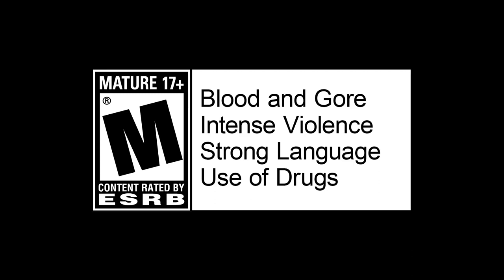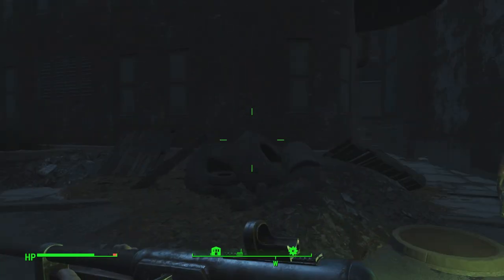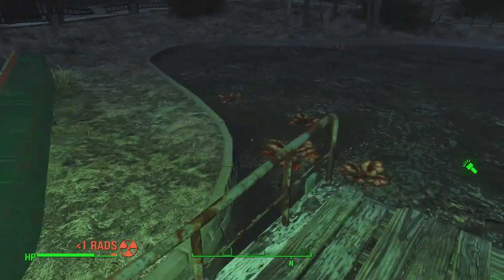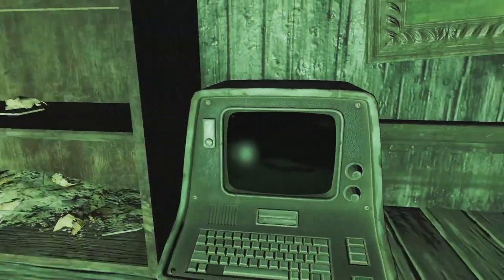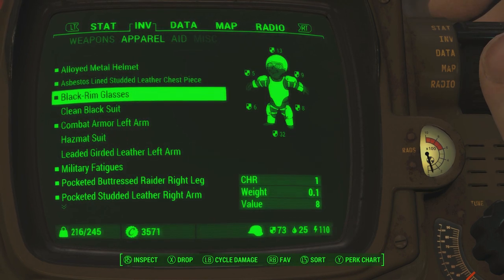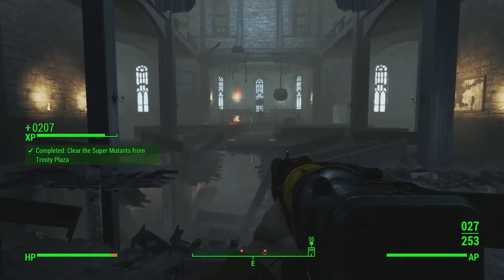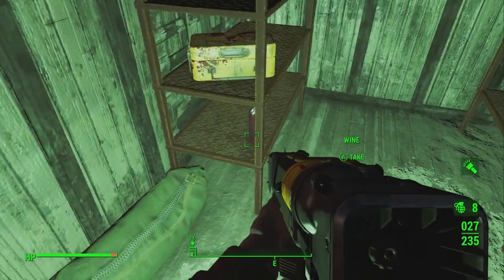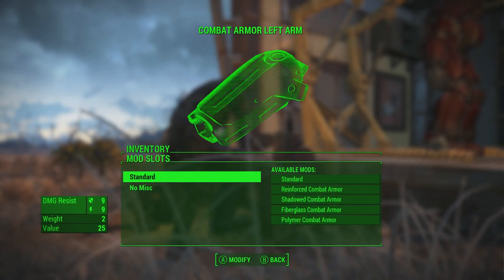Fallout 4 #32 - "Mutants in the Church"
Those mutants better start praying... for their lives.